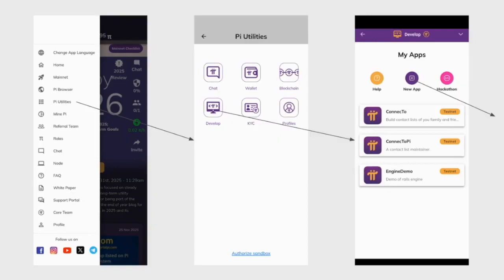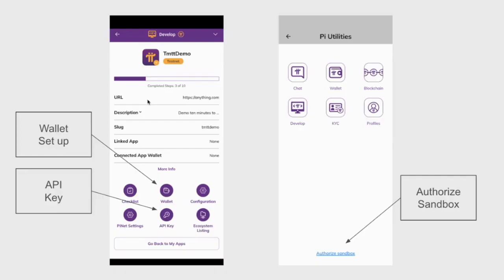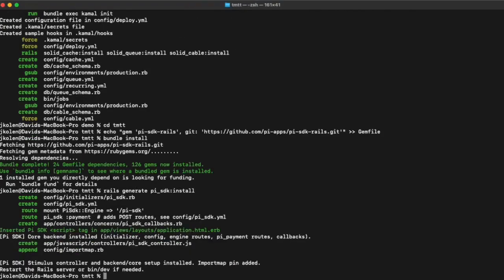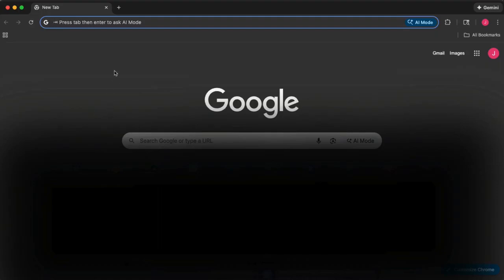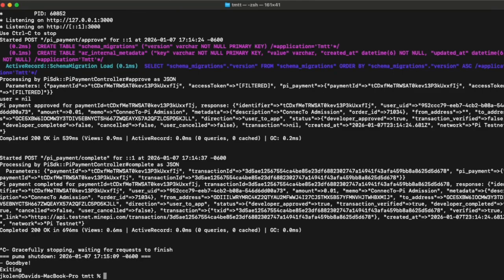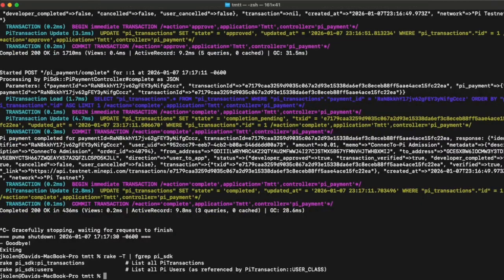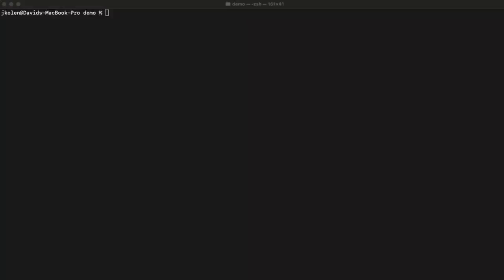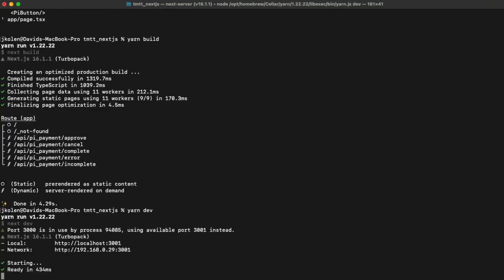Integrate Pi Payments in Pi Apps in Under 10 Minutes — Rails and Next.js Demo - Pi Network